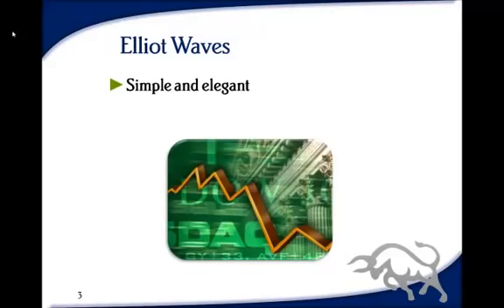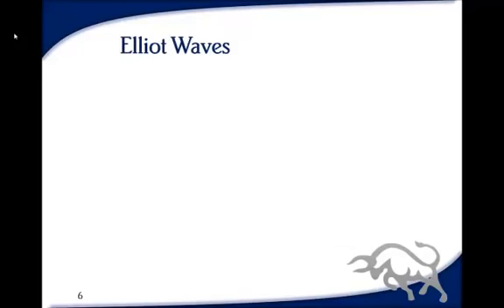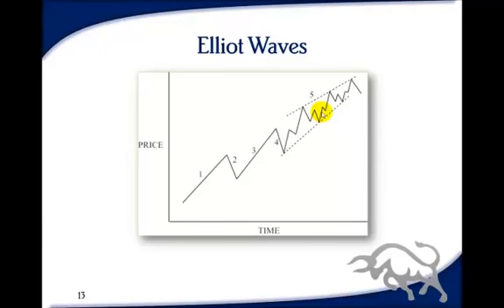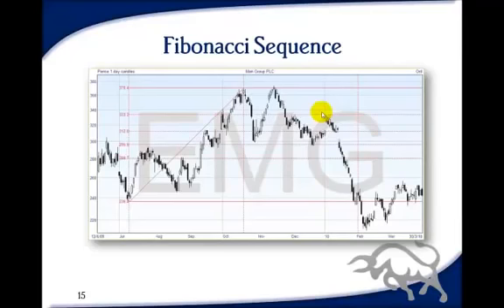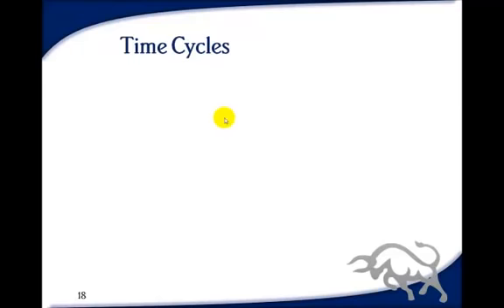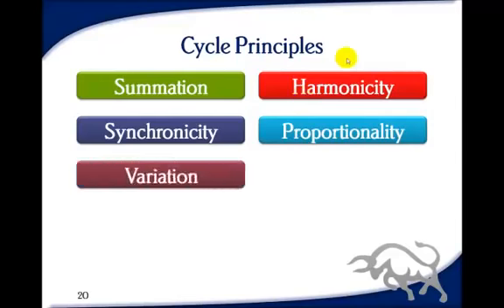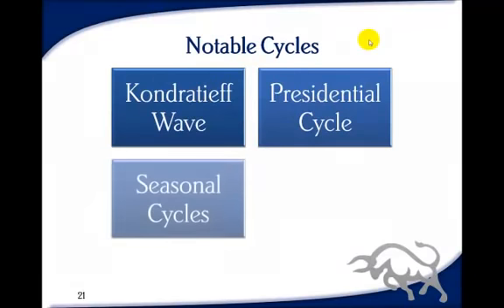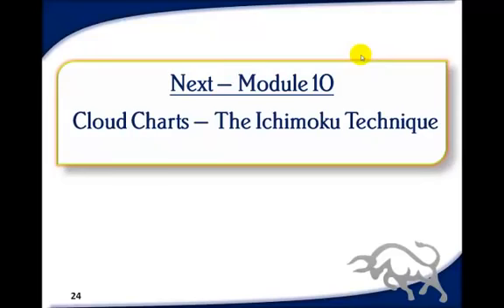Technical Analysis Course Module Elliott Waves and Cycles of Time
Free strategies to  make the top dollar ,you will never get rich while working for other people ...Take this opportunity to learn .